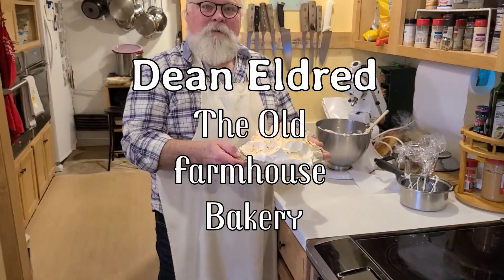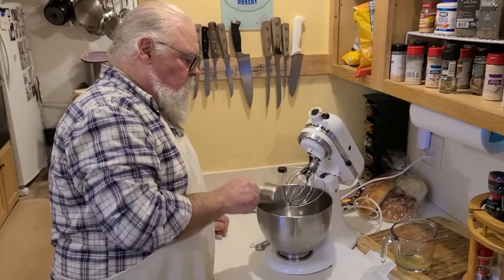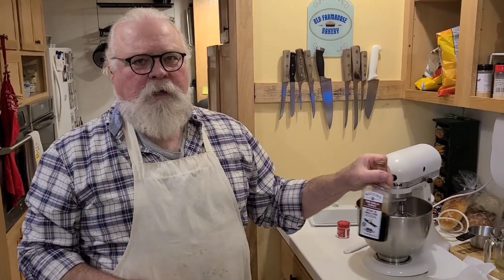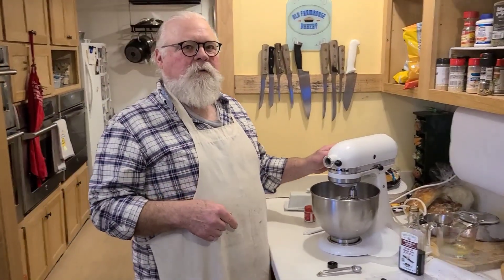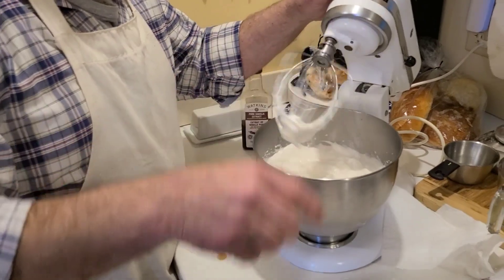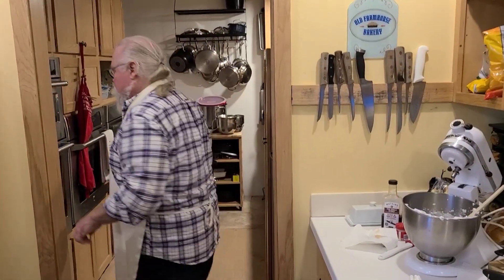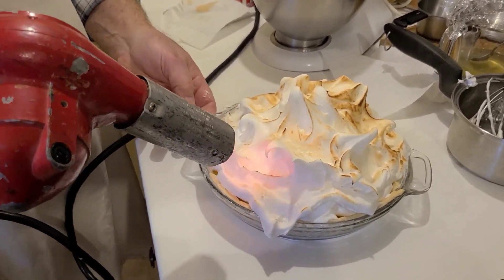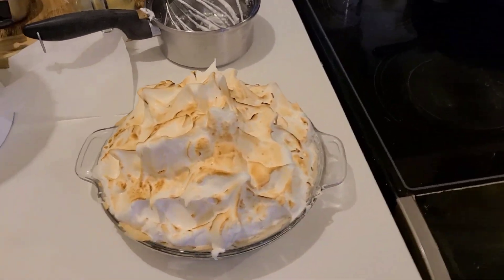One Man's Quest For The Perfect Meringue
I visited my buddy Dean in Big Rapids, Michigan.  Dean loves to bake pies. He's passionate about it. So passionate that he built a bakery in his house! For years he worked tirelessly to make a perfect meringue and after countless trials and errors, he finally got it right.
In this video, Dean shares his recipe and techniques he's developed over the years so you can make a meringue that will truly impress your friends.

This is the link to Dean's Flaky Pie Crust video. Perfect pie crusts every time.